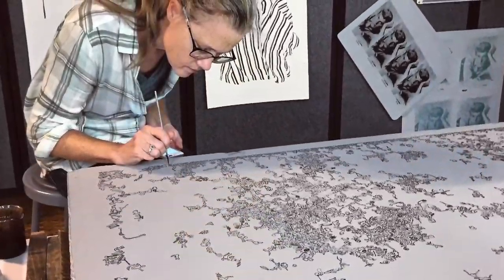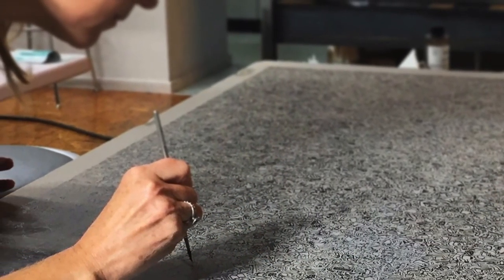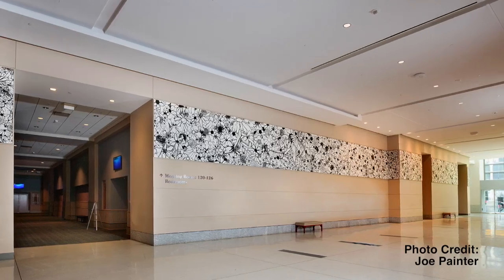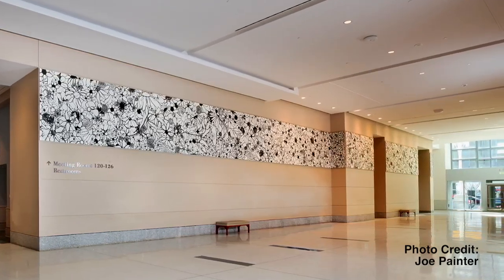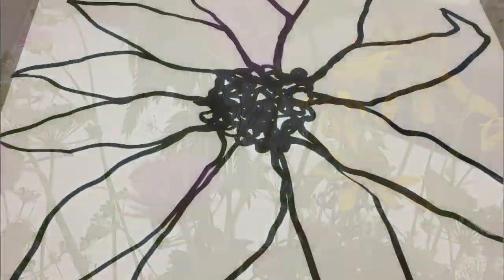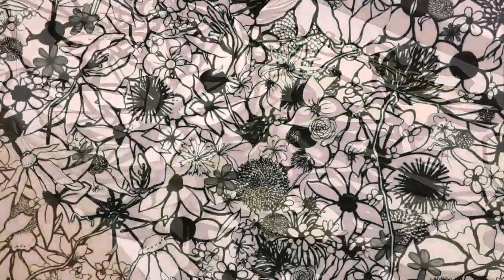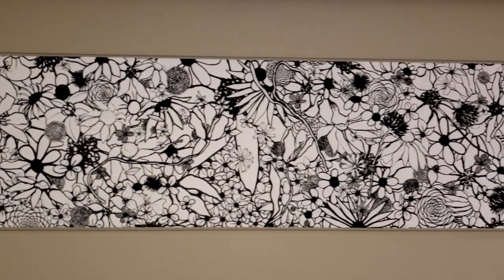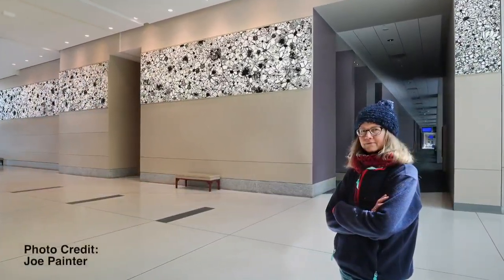PCCART ASTRID BOWLBY